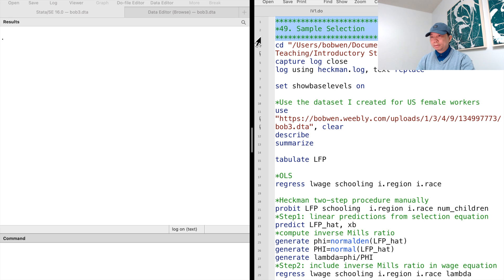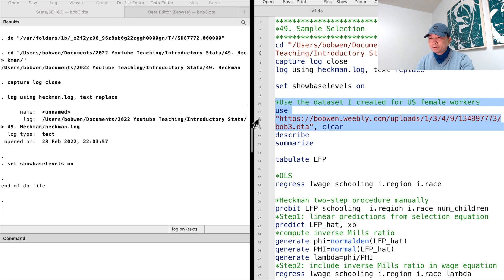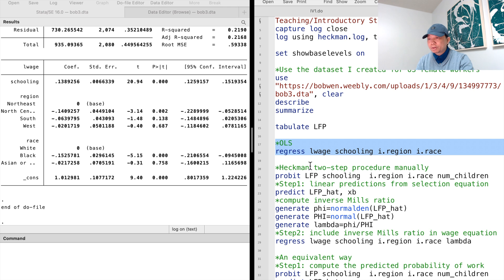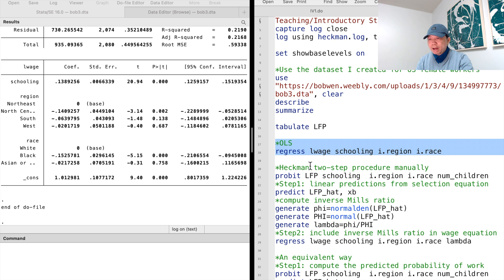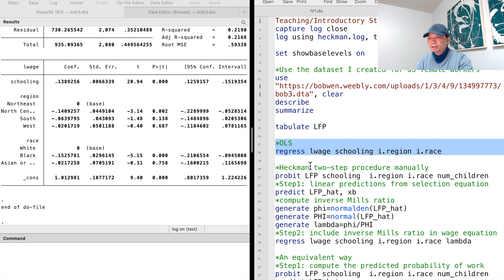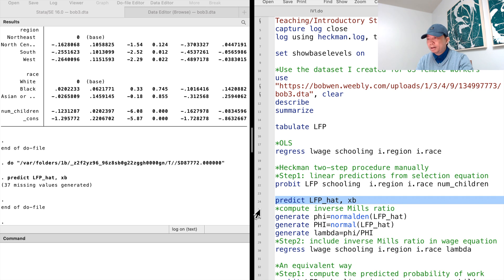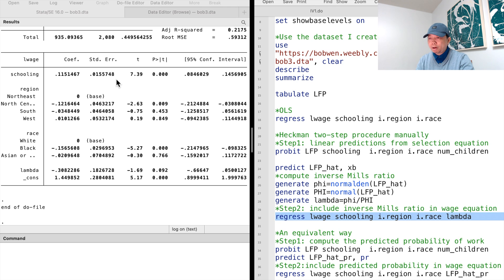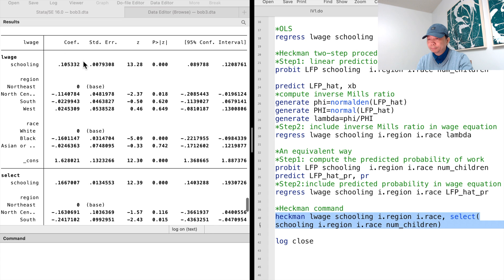Introductory Stata 49: Sample Selection (Heckman)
Sample selection bias happens when the estimation sample could not represent the entire population we are interested in. A classic example in textbooks is the women's wage equation. We regress women's wages on their educational attainment and other explanatory variables. Some women did not work when the data were collected in the survey. We have wage data for the women who were employed and earned wages. We do not have wage data for the women who were unemployed at the time when the survey was conducted.
If we are only interested in the employed women, the OLS estimate is valid, but if we want to make inference about the relationship between wages and education for all the women of the prime working-age, including the employed and the unemployed, then the estimates could be biased, and we need to perform the sample selection correction.
The Heckman two-step procedure provides a method to alleviate the sample selection bias.

*49. Sample Selection       *
capture log close
log using heckman.log, text replace

*Use the dataset I created for US female workers
describe
summarize

tabulate LFP

*OLS
regress lwage schooling i.region i.race

*Heckman two-step procedure manually
*Step1: linear predictions from selection equation
probit LFP schooling  i.region i.race num_children

predict LFP_hat, xb
*compute inverse Mills ratio
generate phi=normalden(LFP_hat)
generate PHI=normal(LFP_hat)
generate lambda=phi/PHI
*Step2: include inverse Mills ratio in wage equation
regress lwage schooling i.region i.race lambda

*An equivalent way
*Step1: compute the predicted probability of work
predict LFP_hat_pr, pr
*Step2:include predicted probability in wage equation
regress lwage schooling i.region i.race LFP_hat_pr

*Heckman command
heckman lwage schooling i.region i.race, select(schooling i.region i.race num_children)

log close

1. Solutions to Microeconomics Theory and Applications with Calculus 5th Edition,
2. Solutions to Introductory Econometrics A Modern Approach 7th Edition,
3. Introductory Stata (2022), and